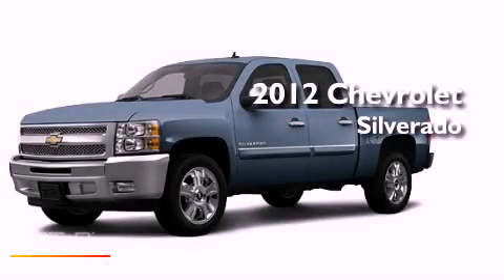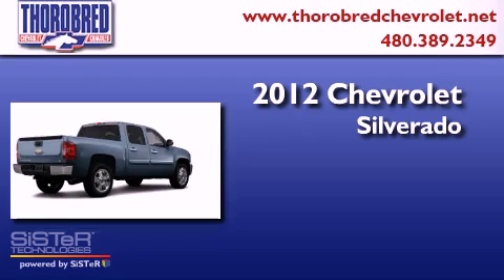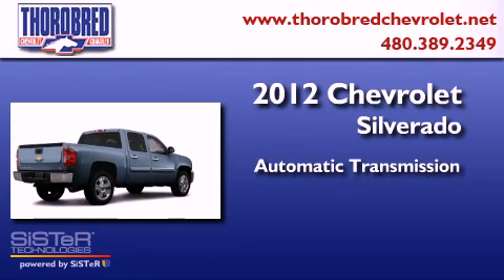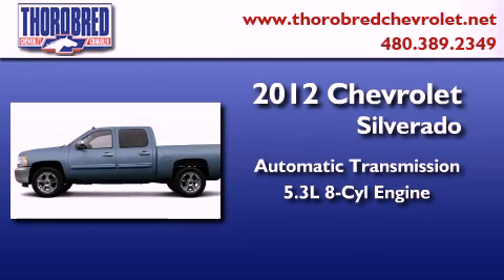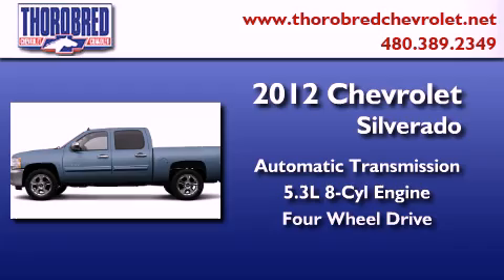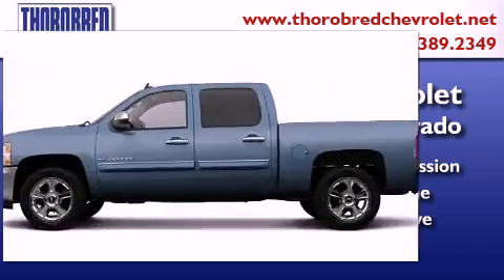2012 Chevrolet Silverado Chandler AZ 85225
Year : 2012
 Make : Chevrolet
 Model : Silverado
 Engine : 5.3L 8 Cyl. Sequential-Port F.I.
 Trans . : 6 Speed Automatic
 Exterior : Blue Granite Metallic

 Stock : 125298

 2121 N. Arizona Avenue